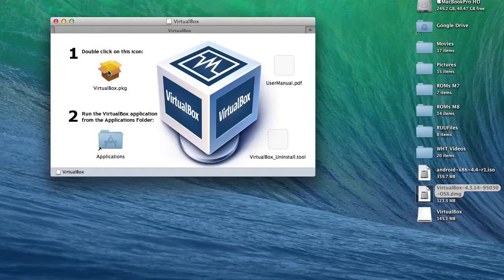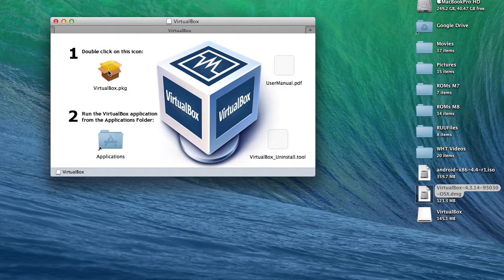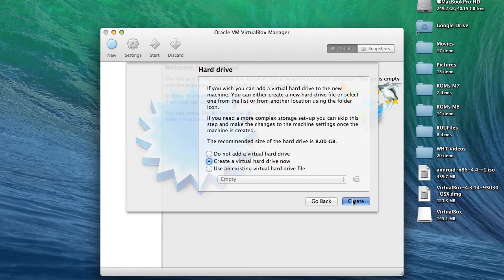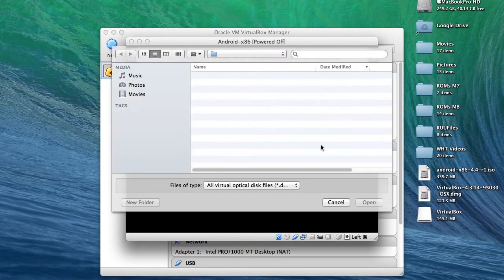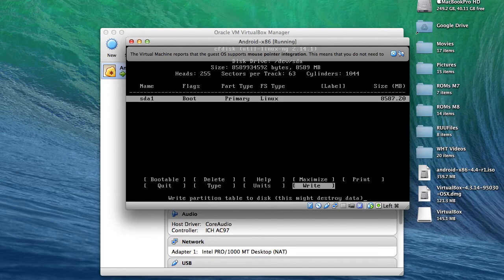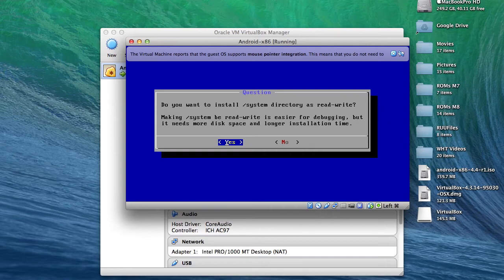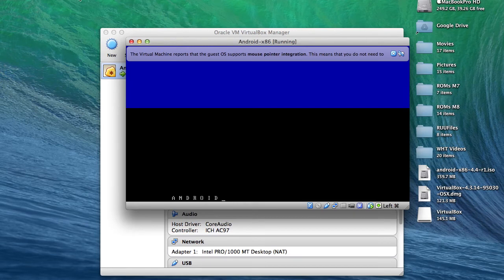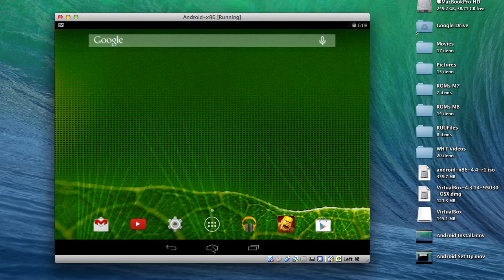Run Android 4.4.2 KitKat & Any Android App in Mac OS X [How-To]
How to Use Your Favorite Android Apps on a Mac

In this tutorial, I'll show you how to use VirtualBox to run Android KitKat on your Mac. The version of Android we will be running was created by Android x86 project and it uses version 4.4.2.

The process is pretty straight forward, but it does require you to have at least 10GB of free hard drive space and 4GB of RAM.

If you find your mouse cursor stuck in the VirtualBox windows, all you have to do is press the left command button on your keyboard and it will resume its normal function.